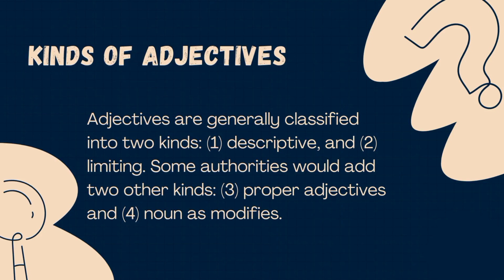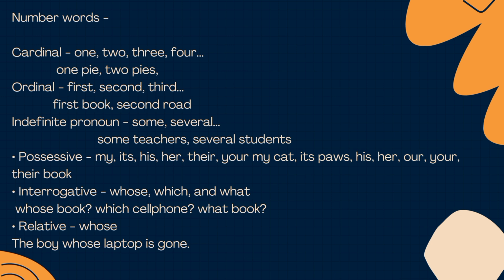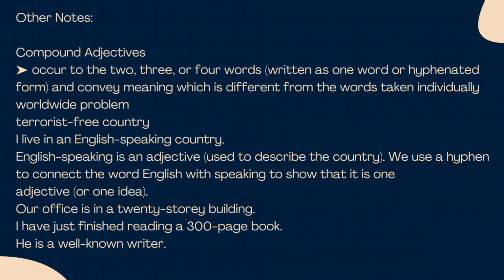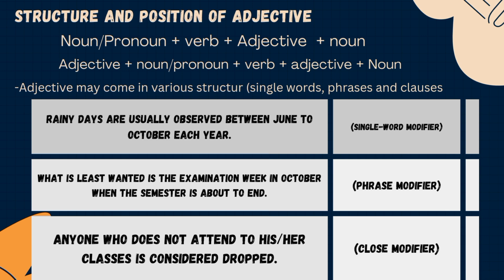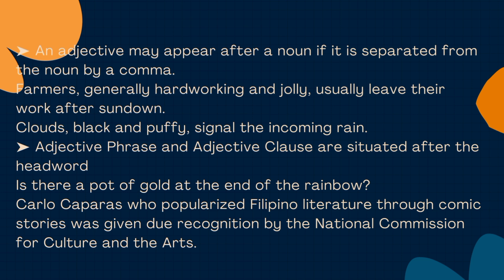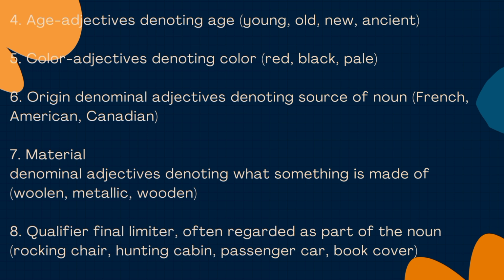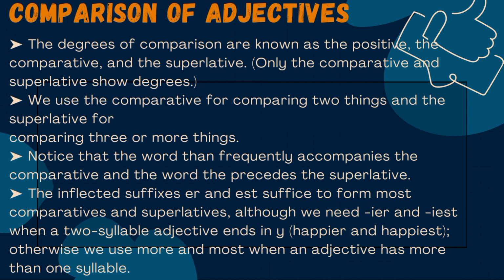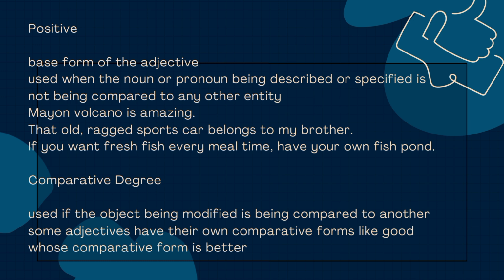November 1, 2024